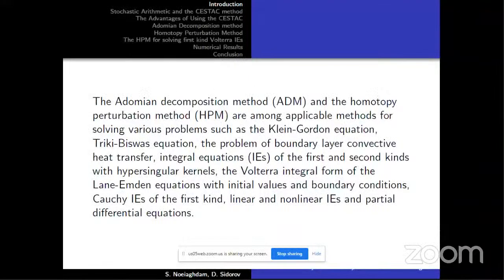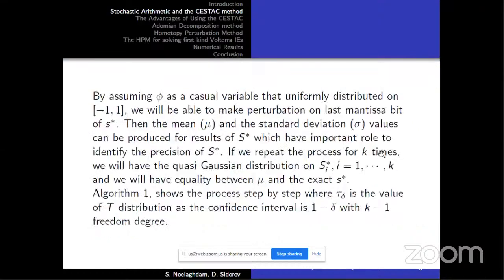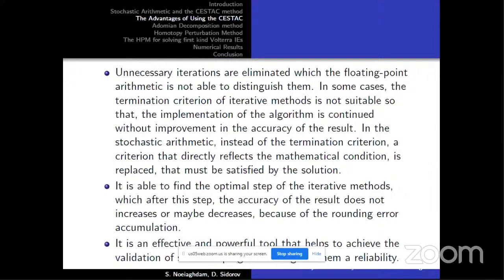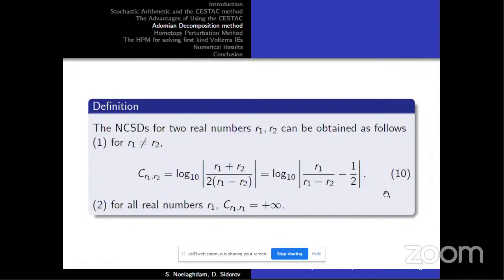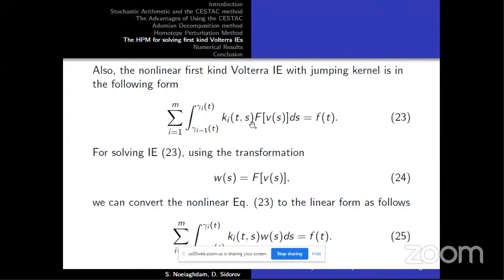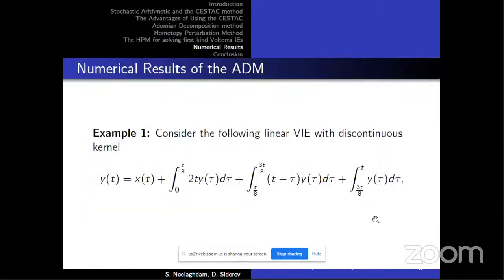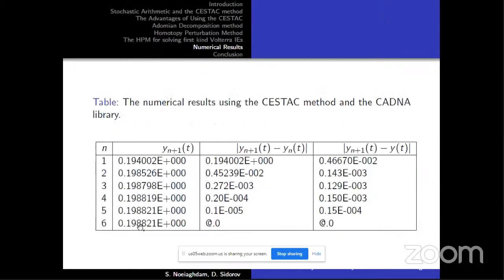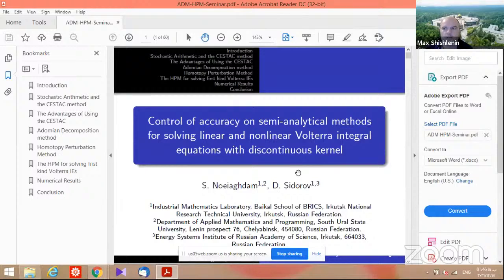Eurasian Conference on Applied Mathematics